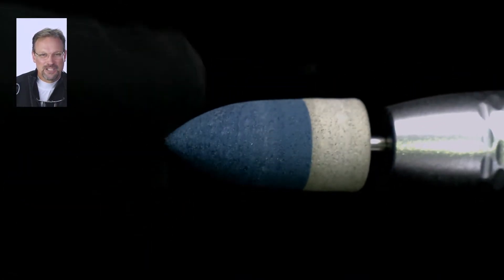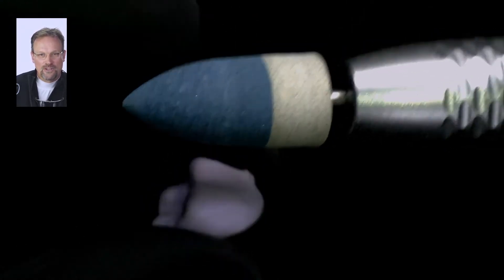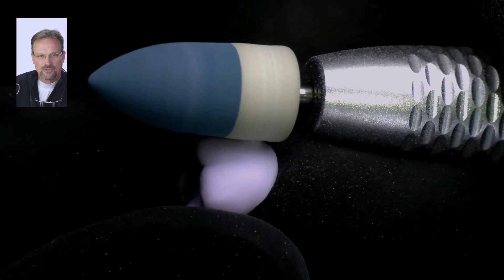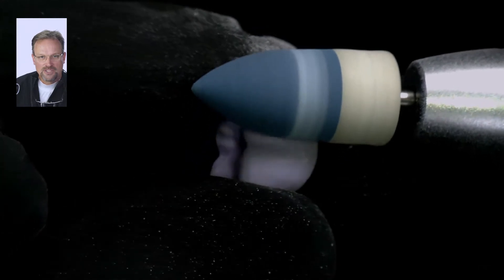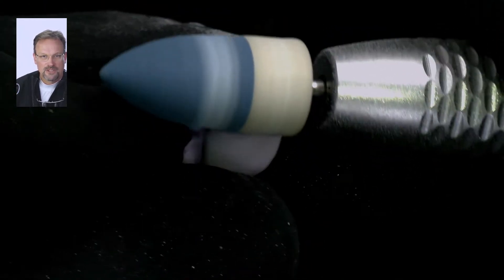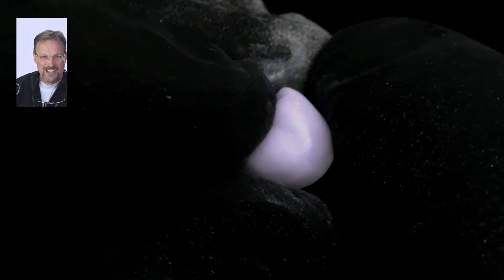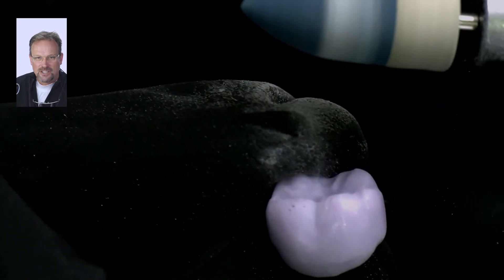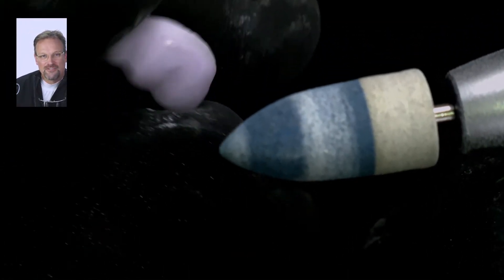Wagner Rotary Sprue Removal System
How to use the Sprue Removal System!  Remove ceramic sprues with ease.   The white portion removes it and the blue portion confirms/polishes it!